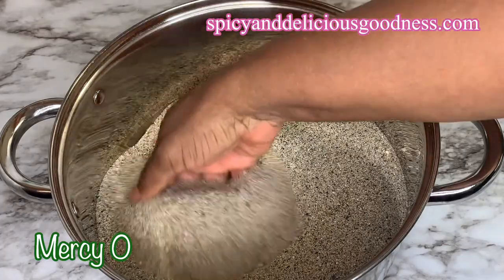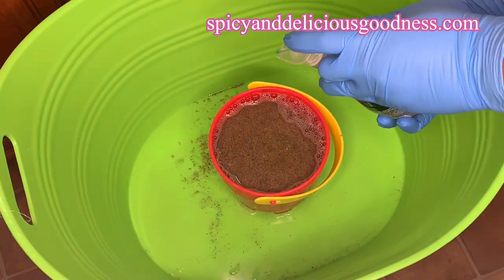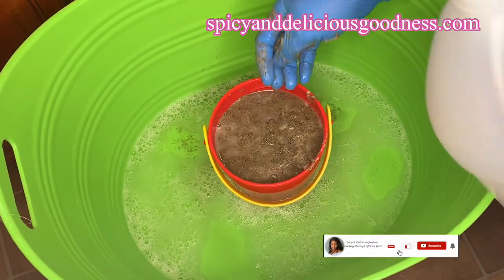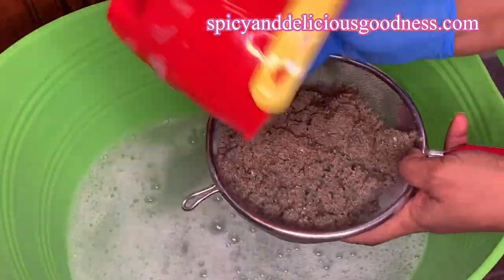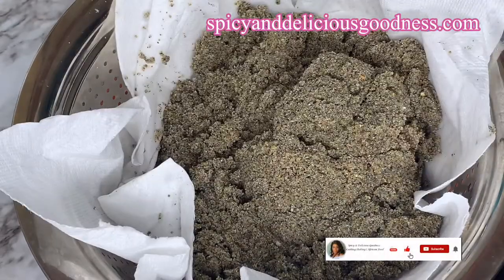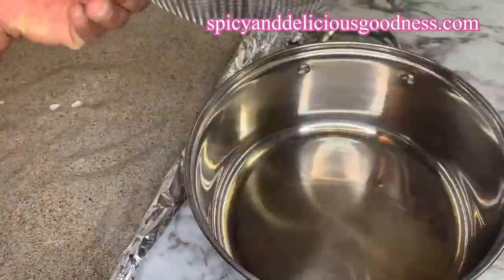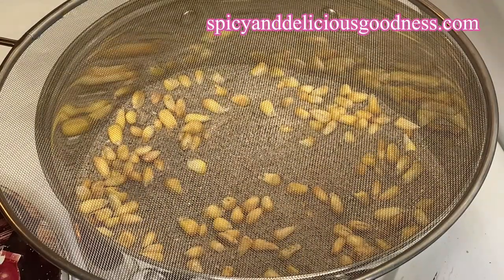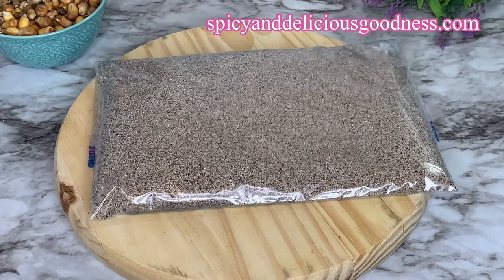HOW TO WASH, STERILIZE & DRY COOKING SAND | HOT SAND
In this video, I will be showing you how to clean, dry and use sand for cooking. Sand cooking is one of the oldest method of cooking. Many people fry or roast food in the sand, cook in sand pits, bake with sand and even cook directly on sand (sand coffee). Sand has the ability to retain heat which makes it an excellent medium to cook with. A lot of people want to cook with sand but are worried about the sand being contaminated with bodily fluids or chemicals. I made this video to show you how to clean and sterilize sand for cooking so that you can be able to clean your sand and cook with it without any fear or worry. Cooking with sand is an easy and economical way to cook.